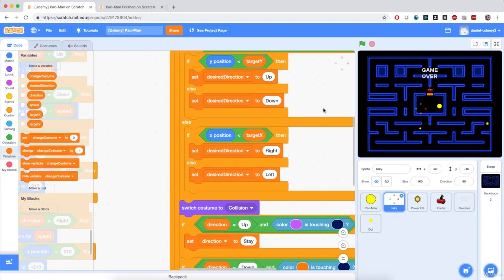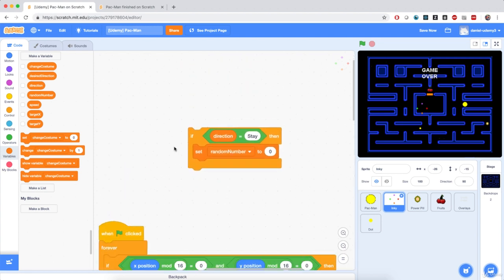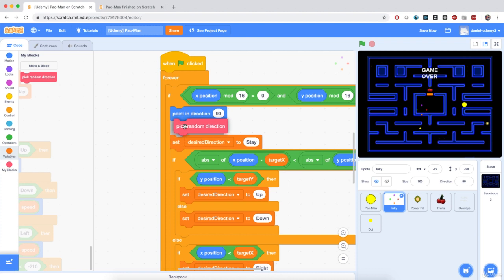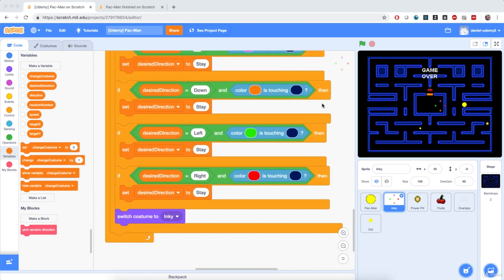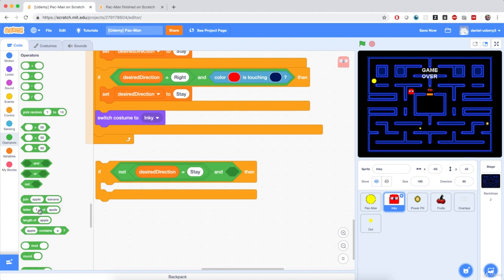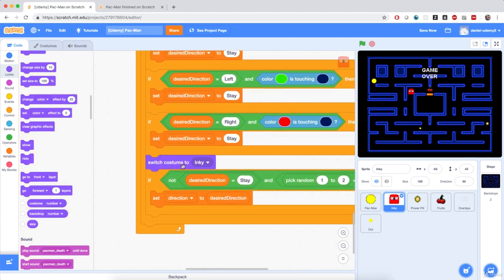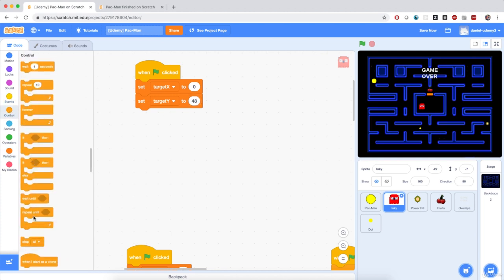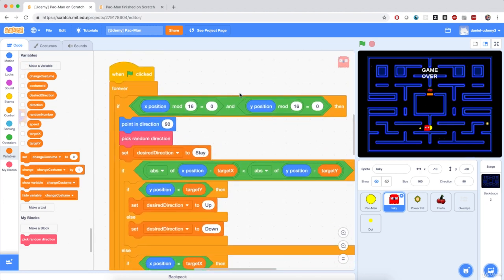5 Inky Moves by Itself, Part 2